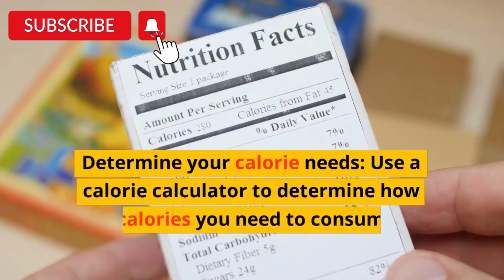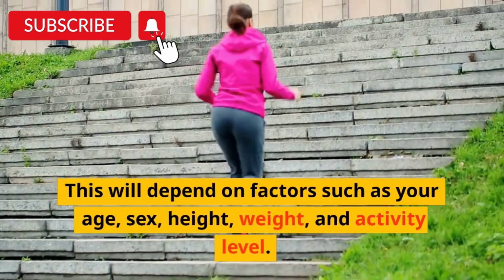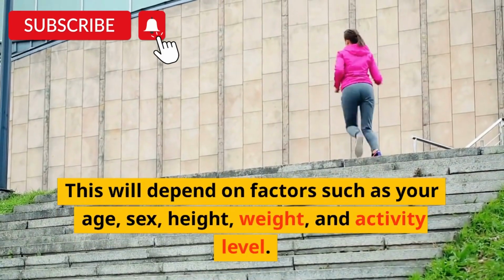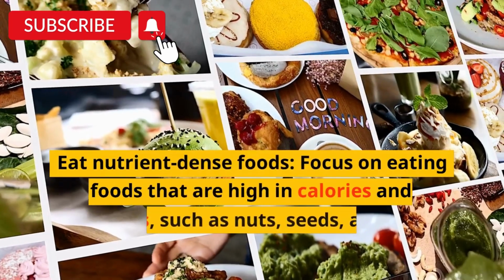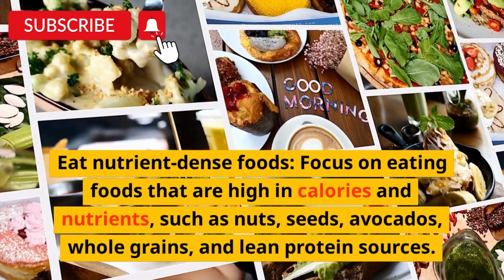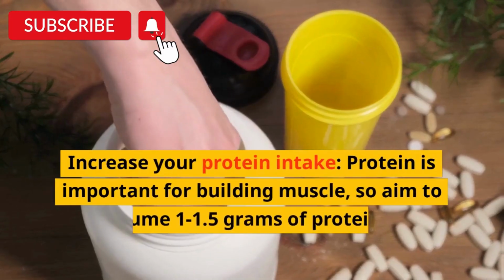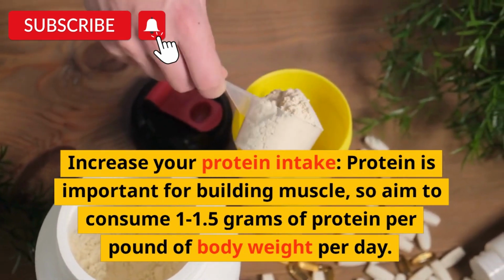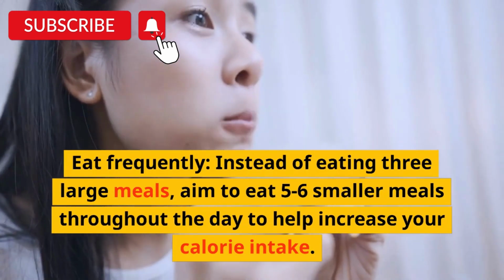a step-by-step guide to how to gain weight fast?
It's important to note that gaining weight fast is not always healthy or sustainable.howtogainweight howtogainmuscle However, if you are looking to gain weight in a healthy way, here is a step-by-step guide to help you

Determine your calorie needs: Use a calorie calculator to determine how many calories you need to consume each day to gain weight. This will depend on factors such as your age, sex, height, weight, and activity level.

Eat more calories than you burn: To gain weight, you need to consume more calories than you burn. Aim for a calorie surplus of 500-1000 calories per day to gain weight at a healthy rate.

Eat nutrient-dense foods: Focus on eating foods that are high in calories and nutrients, such as nuts, seeds, avocados, whole grains, and lean protein sources.

Increase your protein intake: Protein is important for building muscle, so aim to consume 1-1.5 grams of protein per pound of body weight per day.

Eat frequently: Instead of eating three large meals, aim to eat 5-6 smaller meals throughout the day to help increase your calorie intake.

Lift weights: Strength training can help build muscle mass, which can contribute to weight gain. Aim to lift weights at least 2-3 times per week.

Get enough rest: Rest is important for muscle recovery and growth, so aim to get 7-9 hours of sleep per night.

It's important to consult with a healthcare professional before making any significant changes to your diet or exercise routine, especially if you have underlying health conditions.